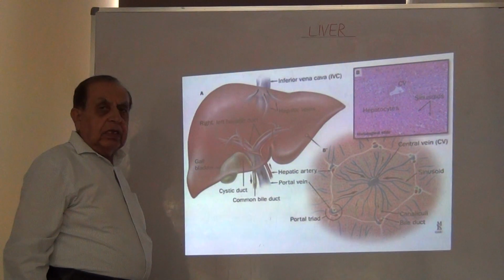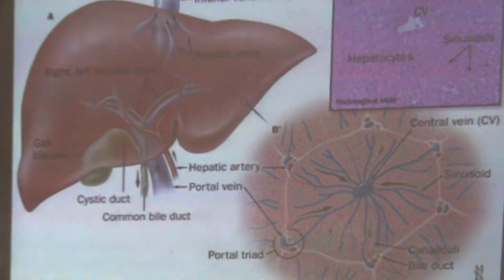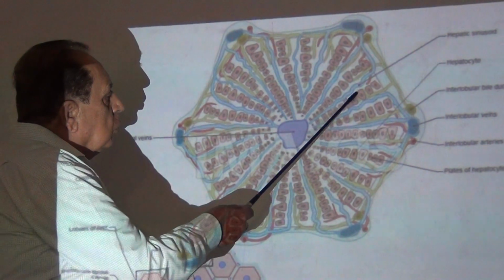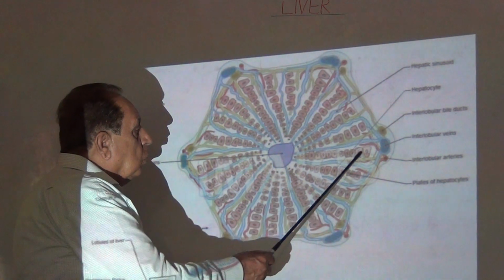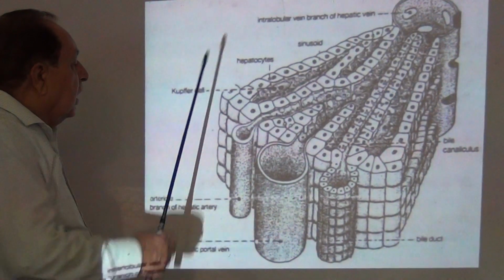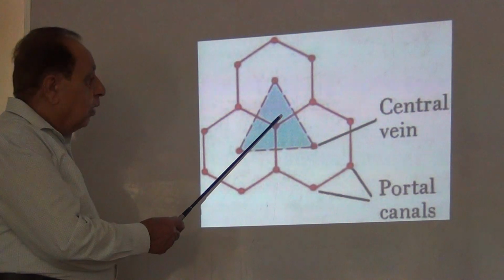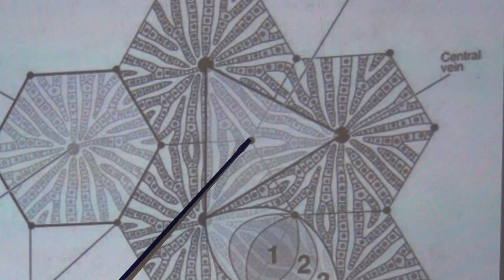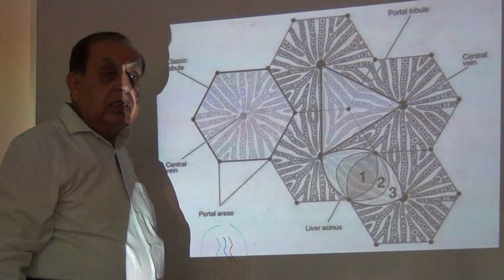Liver 2nd Year (Dr Jaffar kasi)